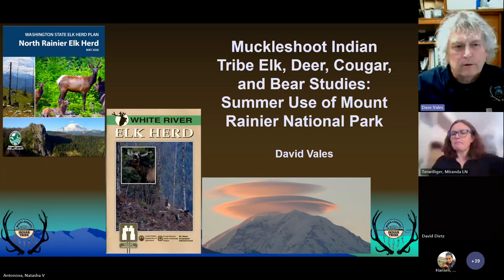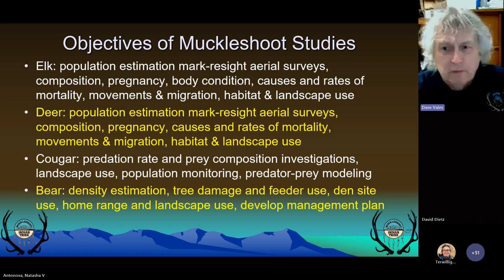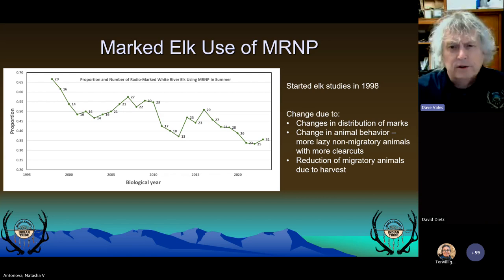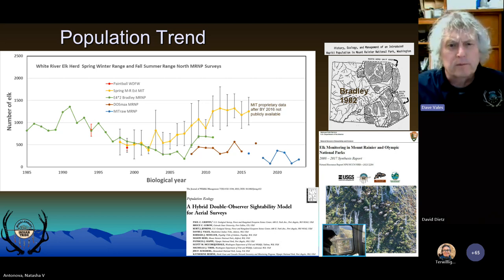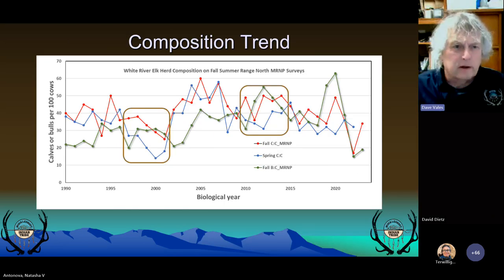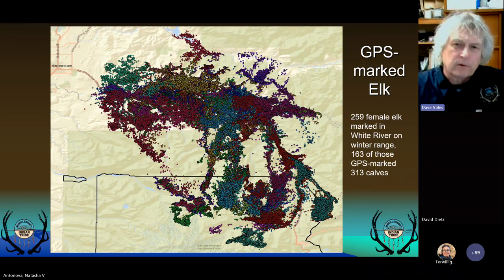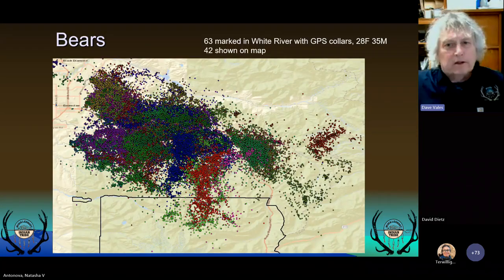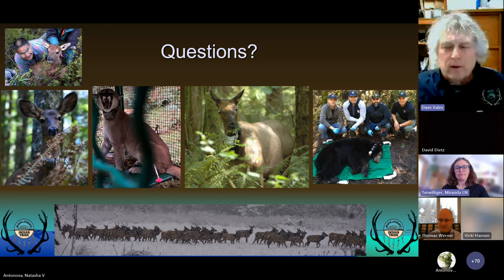Muckleshoot Indian Tribe elk, deer, and cougar studies summer use of Mount Rainier National Park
The Muckleshoot Indian Tribe has been studying movement, survival, and population status of radio-marked female elk collared in the White River during winter north of Mount Rainier National Park since 1998. We began using GPS collars in 2004 to intensively track migration routes and movements. For this presentation I summarize general movements and migrations of marked elk, deer, and cougar into the Park, cases of elk mortality that have occurred in the Park, and estimates of the proportions of the White River elk herd that winters in Game Management Unit 653 that use MRNP in summer. The Tribe’s radio-marked elk were used to develop a sightability model for NPS use to estimate elk numbers on summer range in the Park, but those cooperative surveys with WDFW, Muckleshoot, and Puyallup Tribe of Indians were discontinued in 2017. Muckleshoot, however, has continued to survey elk in the Park during fall because we view fall herd composition to be an important component of management data. I present survey trend data to reflect the results from Muckleshoot’s continued effort.

David J. Vales
Muckleshoot Indian Tribe Wildlife Program

Presentation given at North Coast & Cascades Science Days, 2024
go.nps.gov/sciencedays
[MORA]